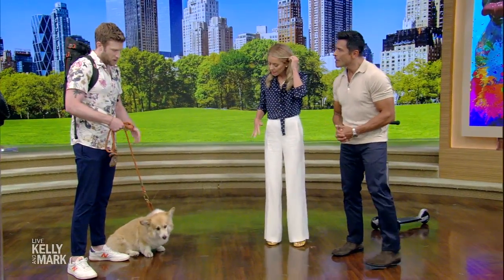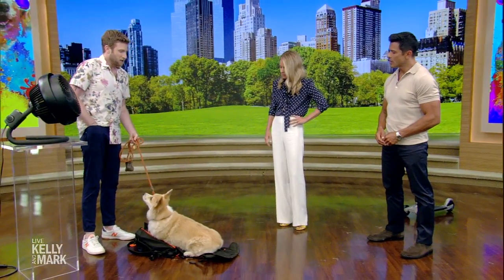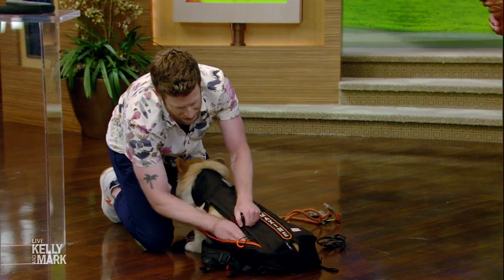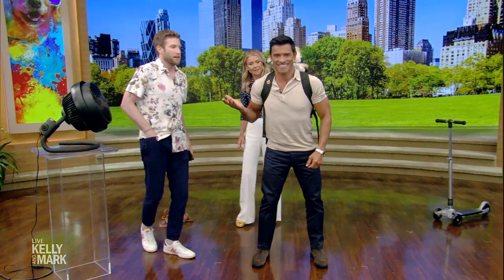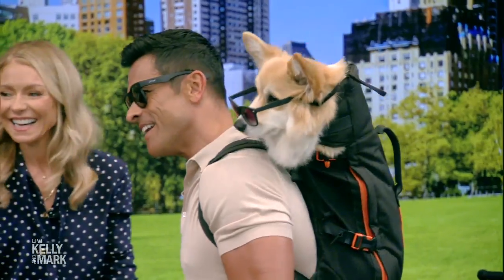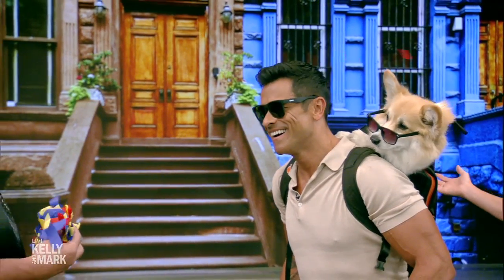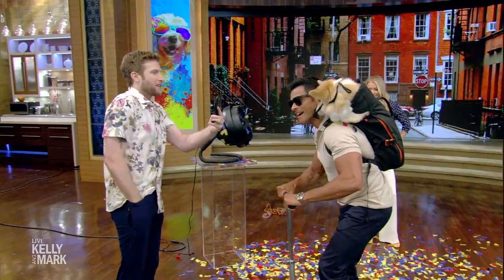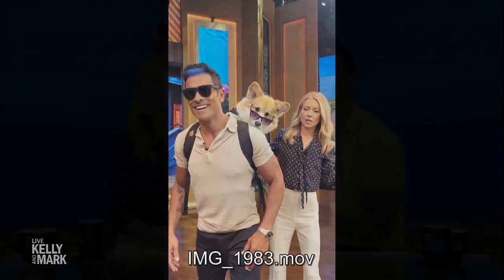Mark Makes a Viral Video With Maxine the Fluffy Corgi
Maxine the Fluffy Corgi and her owner Bryan Reisberg teach how to make a viral video with your dog.